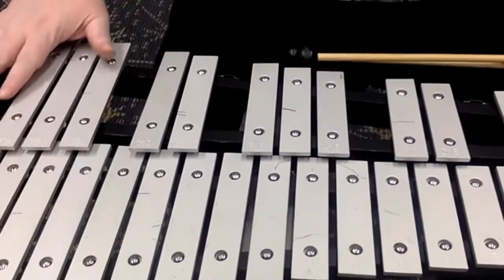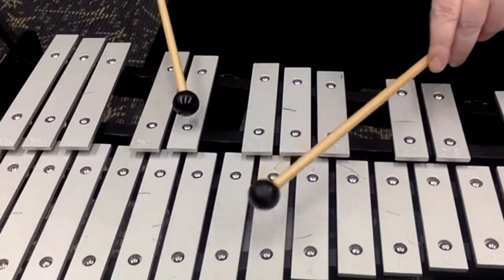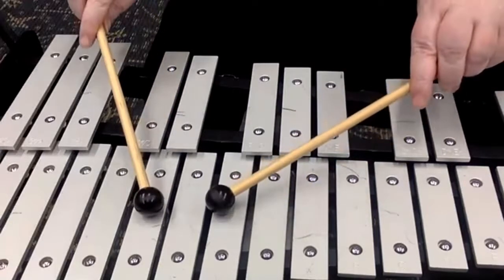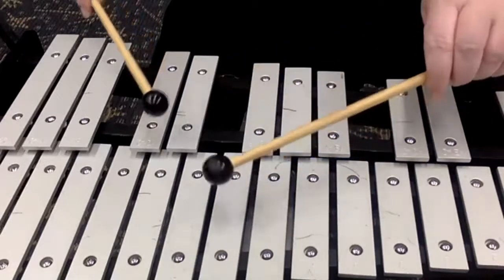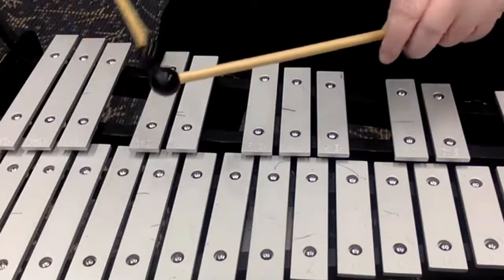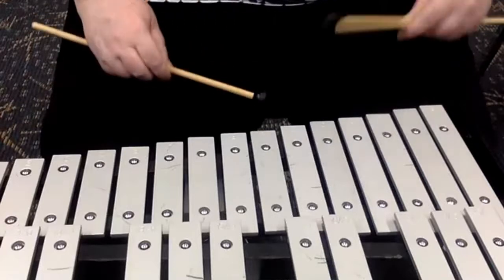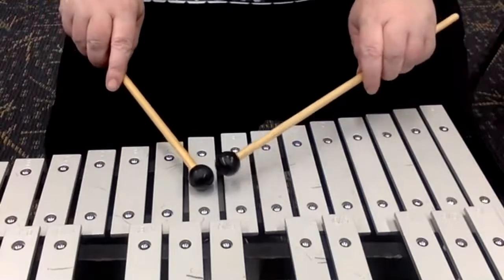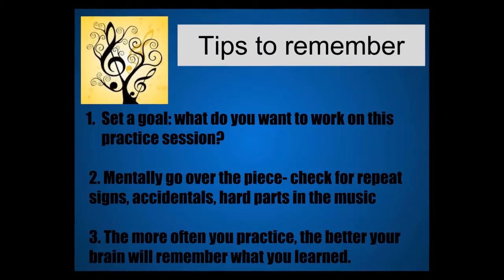Gingerbread Men on Parade Mallet/ Bell Play Along Track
This is the practice track for Len Orcino's "Gingerbread Men on Parade"